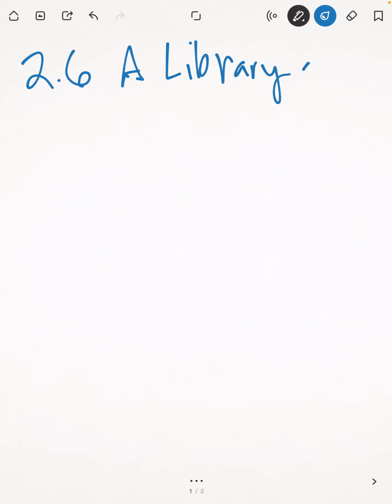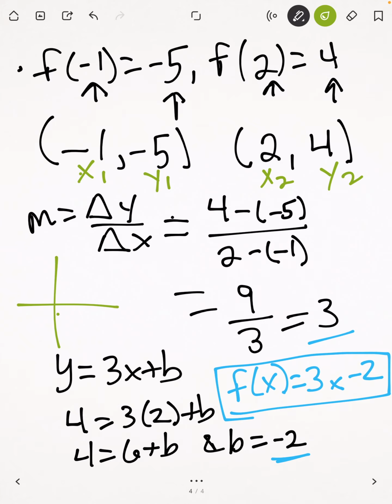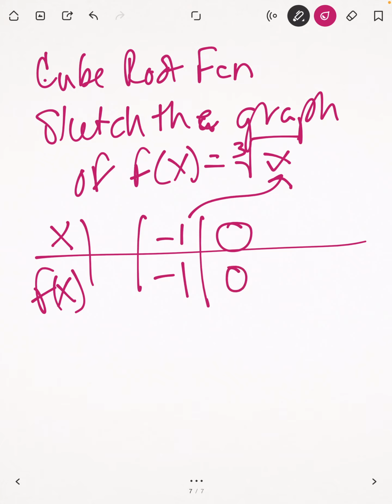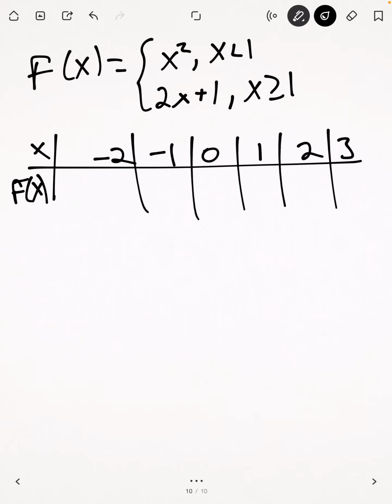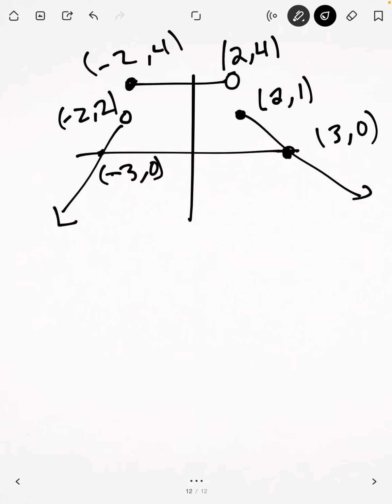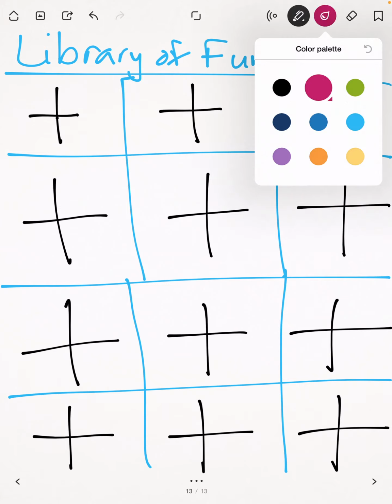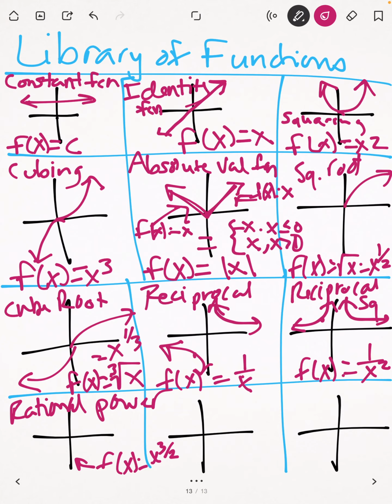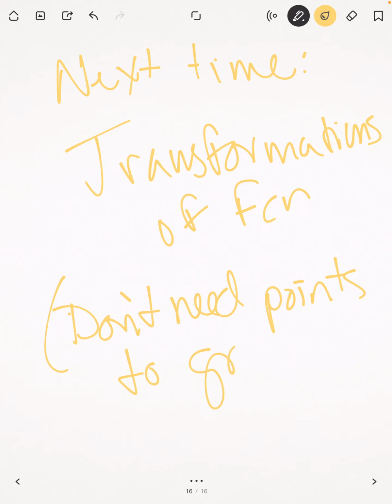[MATH135 Precalculus] 2-6 Library of Functions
Linear Functions (inc. Constant and Identity)
Square and Cubic Functions
Square and Cube Root Functions
Reciprocal Functions
Absolute Value Functions
Rational Power Function
Greatest Integer/Floor Function